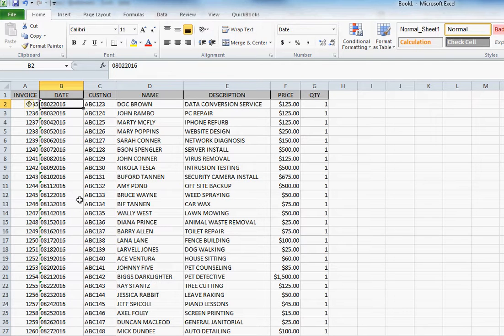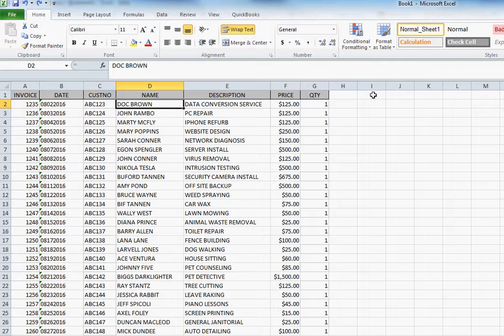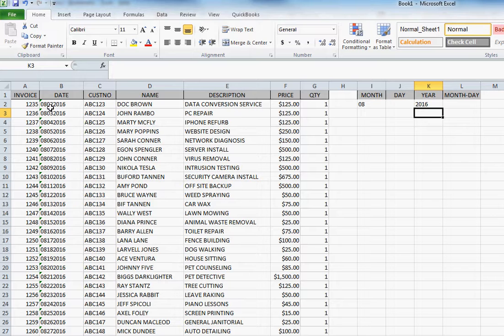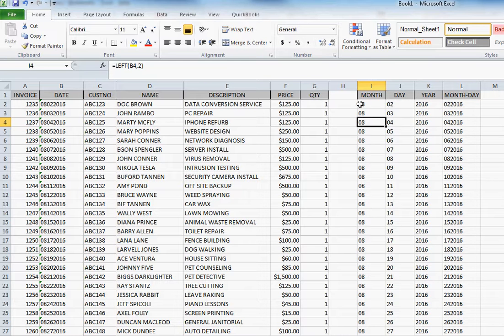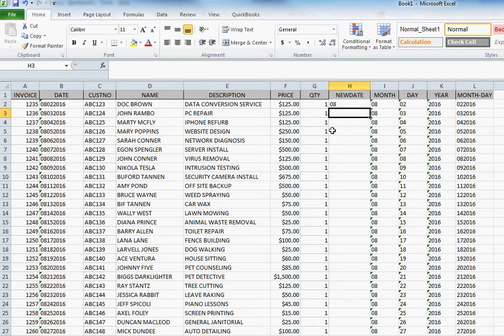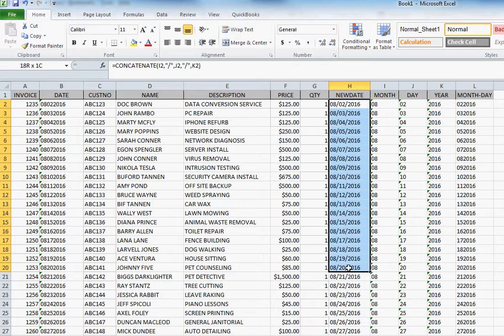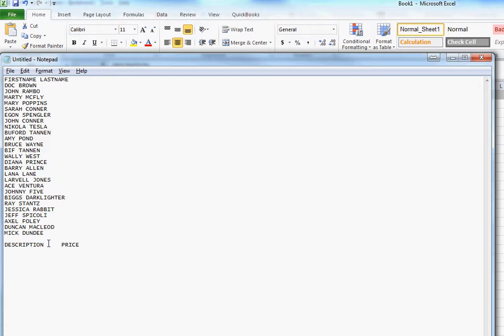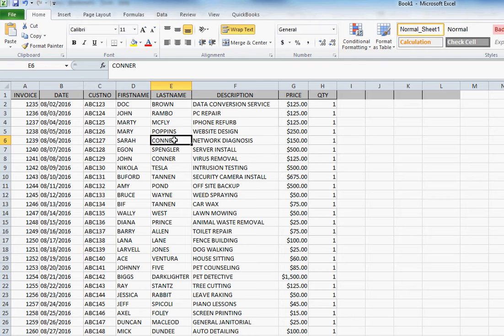Data Manipulation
In this video I use the following Excel formulas: Left(), Right() and Concatenate() to reformat a date field.  I also use Notepad to split one column (a Name field) into two.